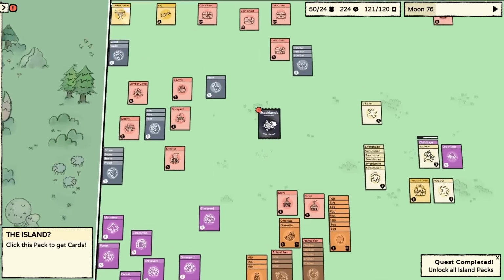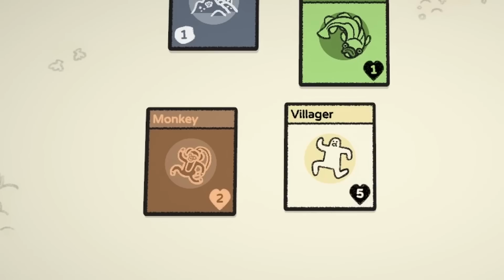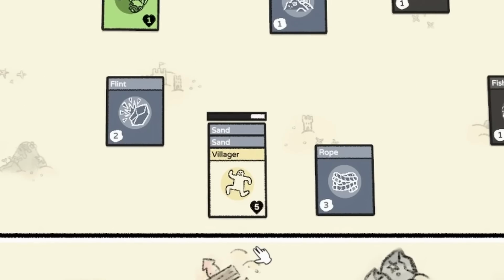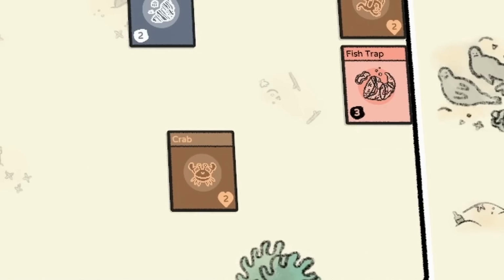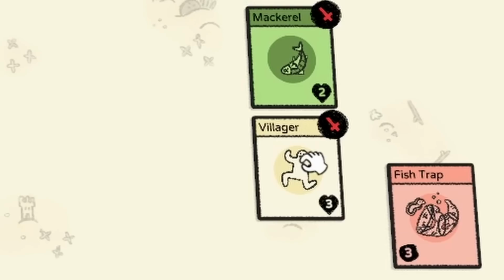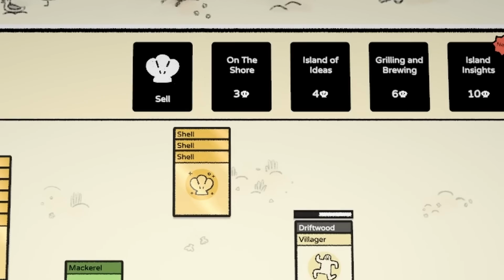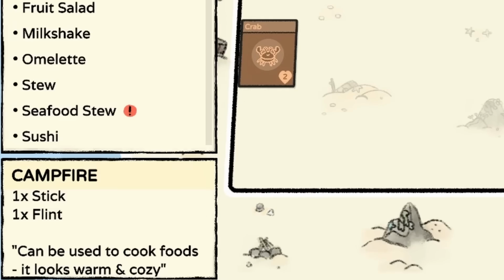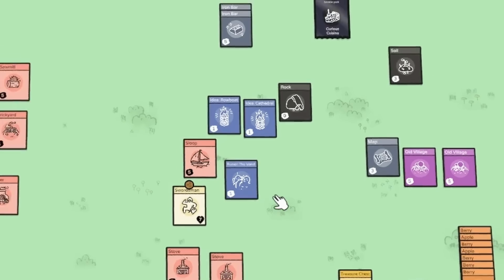SURVIVING On A DESERTED Island in Stacklands (Huge Update)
Keep in touch with more Blitz!
ABOUT & GAMEPLAY: STACKLANDS
Stacklands is a village builder where you stack cards to collect food, build structures, and fight creatures. 🃏 For example, dragging a Villager card on top of a Berry Bush card will spawn Berry cards which the villagers can eat to survive. 🃏 Play your cards right and expand your village!